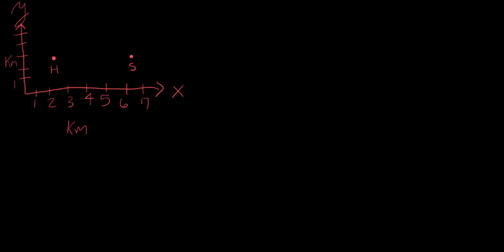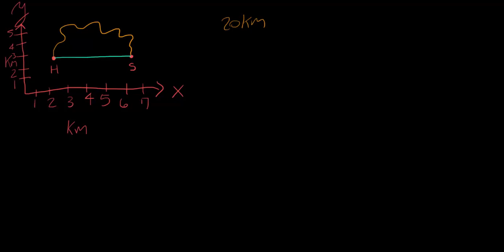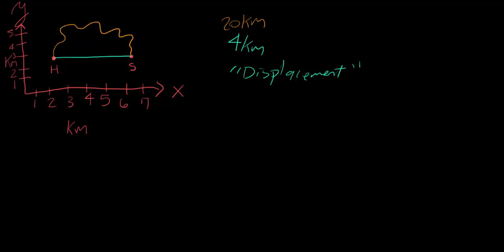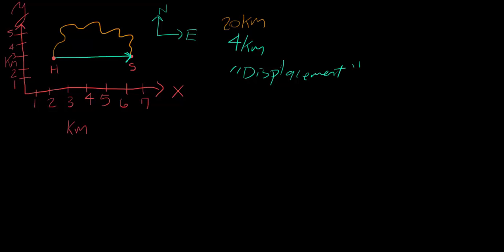Physics with Python - Episode 1, Introduction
The first lecture in the Physics with Python video series that focuses on the question of "What is physics and what does it study?"  It also starts out with discussing intro topics such as position, distance, and displacement.